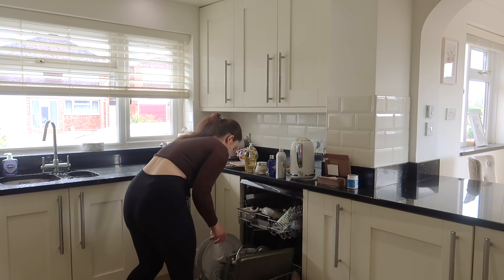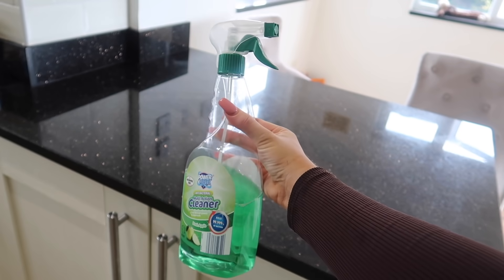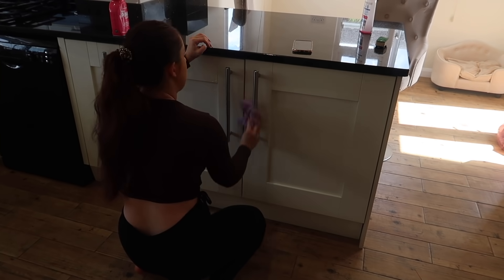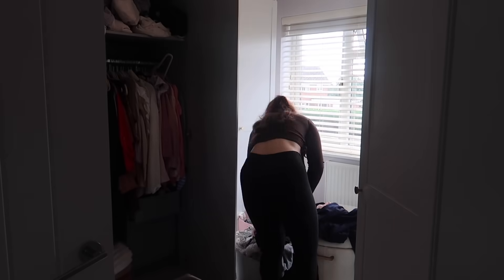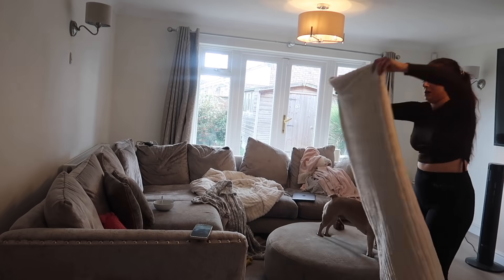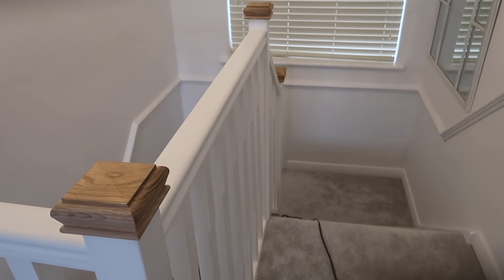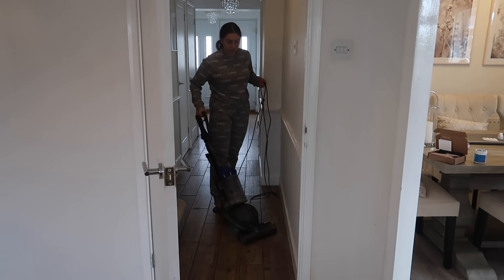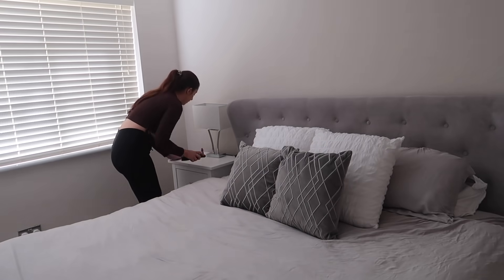FULL HOUSE SPEED CLEAN 2021 | EXTREME CLEANING MOTIVATION | ALL DAY CLEANING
Hey everyone! After 2 weeks of isolating, my home was in an absolute tip!! Spend a full day (well, across 2 days!) cleaning my full house!! I hope this gives you some motivation xxx

Items used on face:
Loreal true match in shade golden beige
Shiseido foundation
Too faced mascara
Benefit lash glue
Mac give me sun bronzer
Iconic london sheer blush in rose riot
Maybelline fit me concealer in shade 20 sand
Chanel cream bronzer
Maybelline Hydra Gloss
Collection matte lip creme in shade Caramel 2